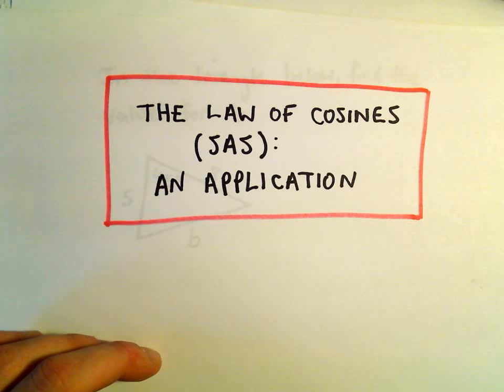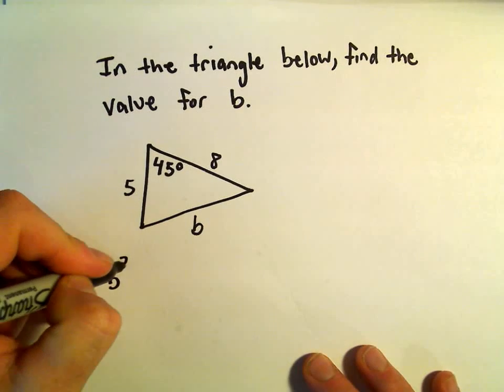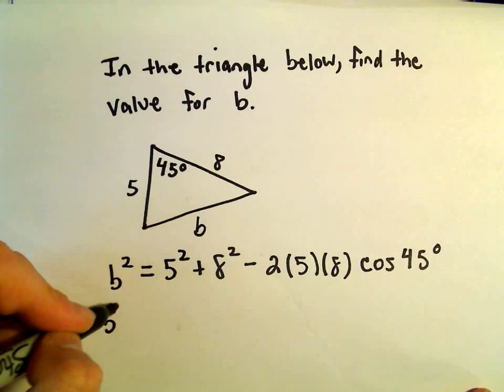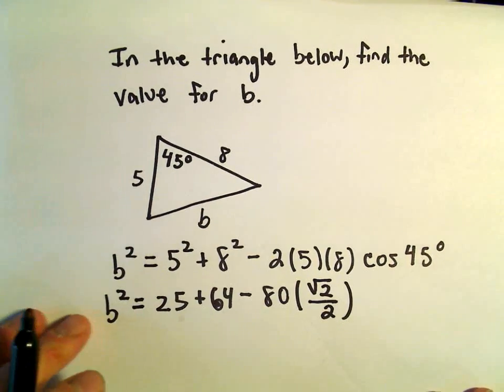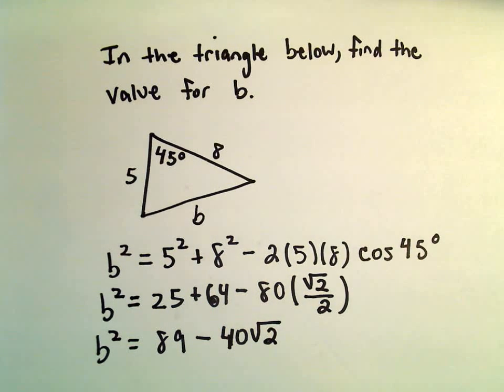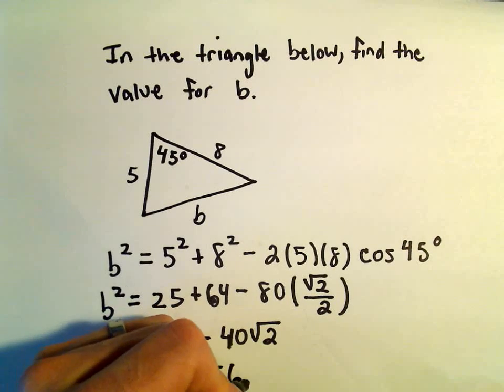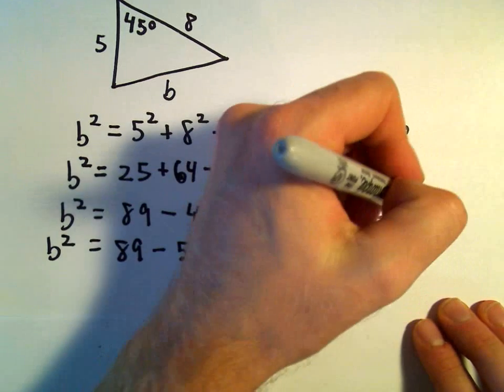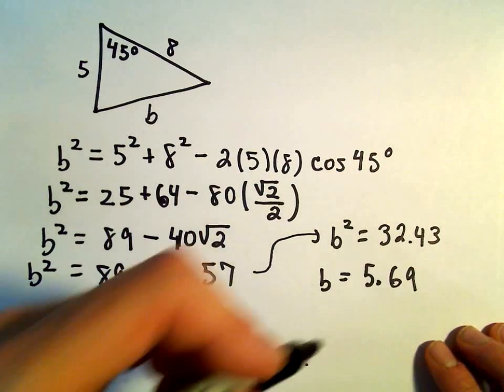Law of Cosines, Example 5